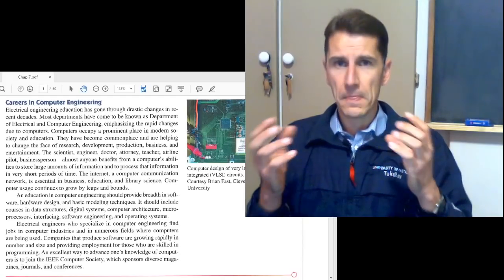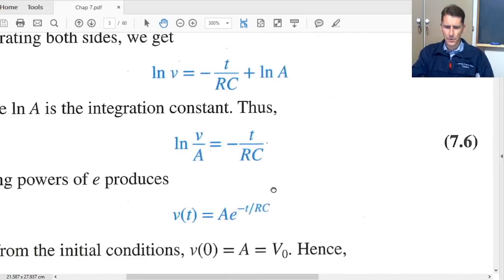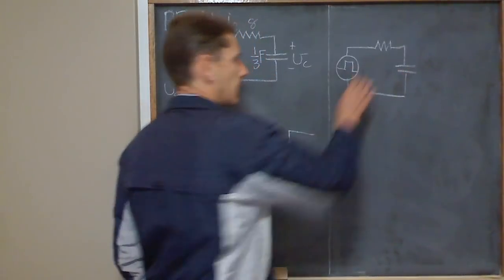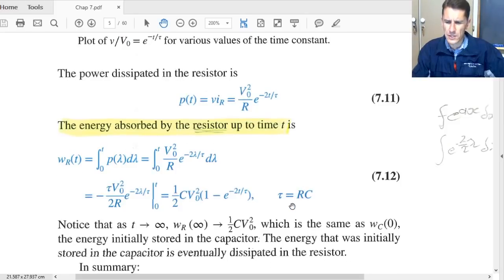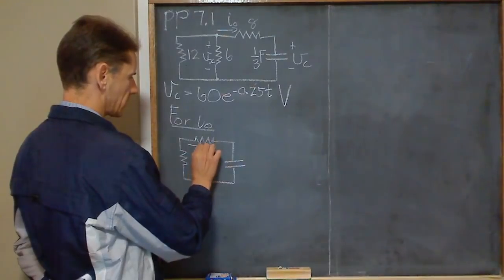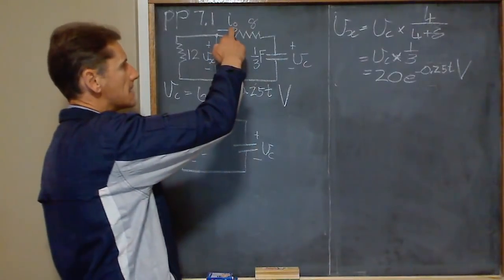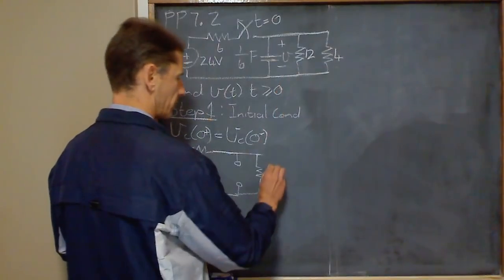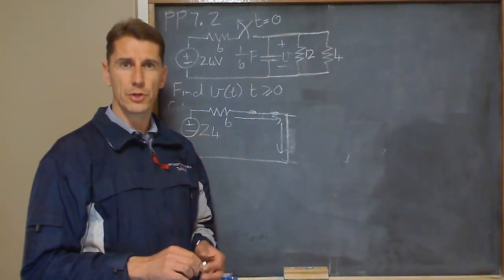EIR221 Lecture 1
Chapters 7.1 and 7.2 (Source free RC circuits)